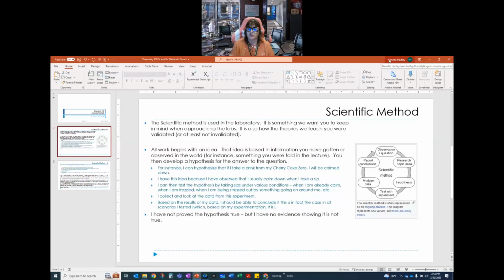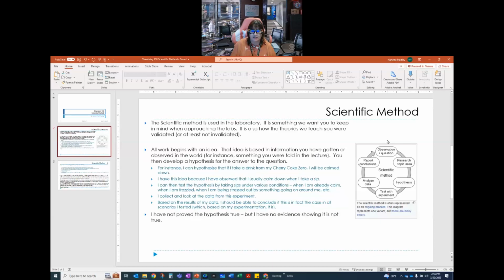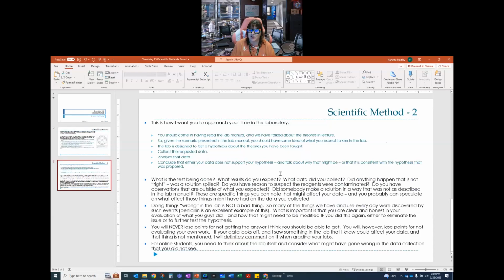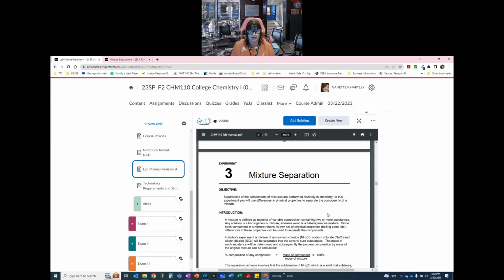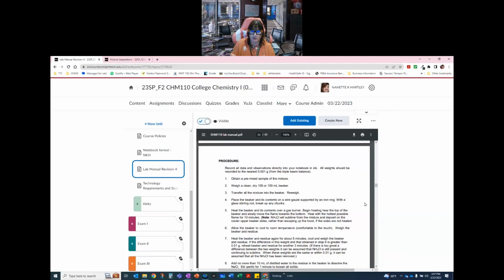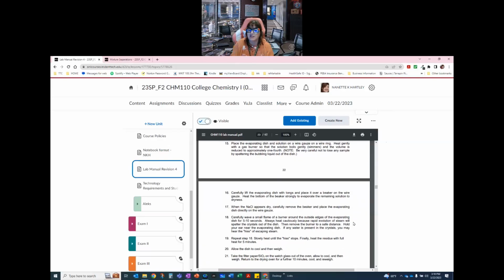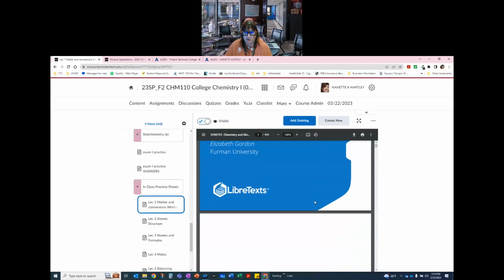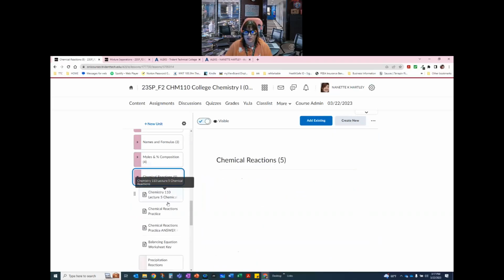CHM 110 Lab 4 Recording